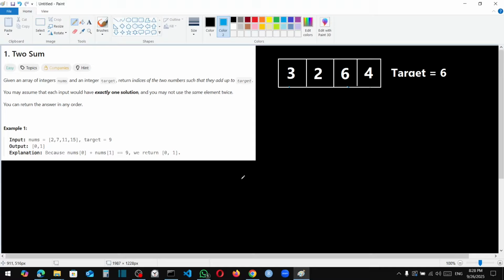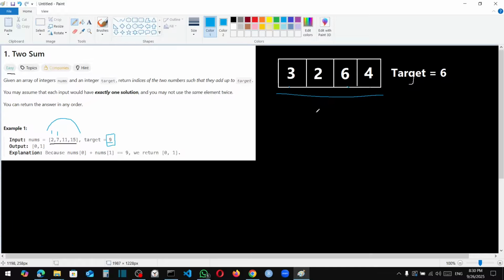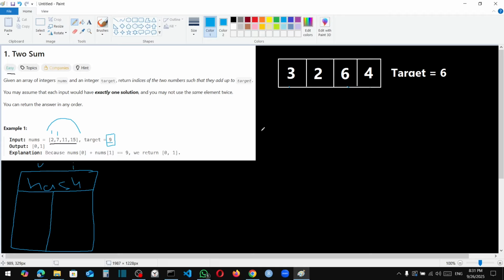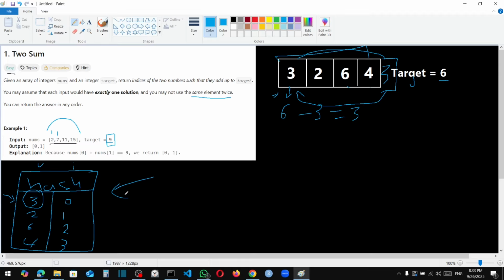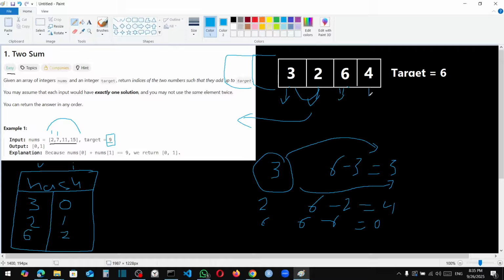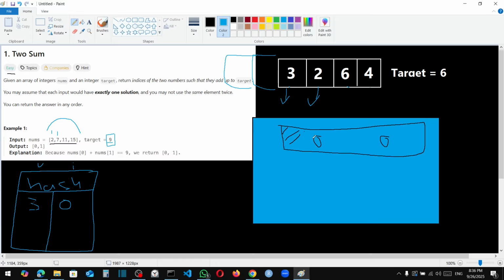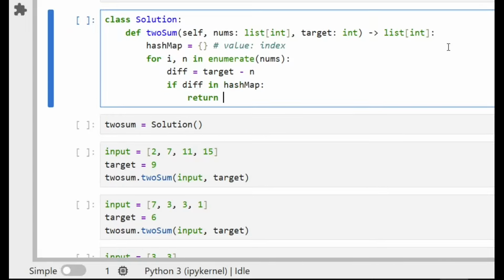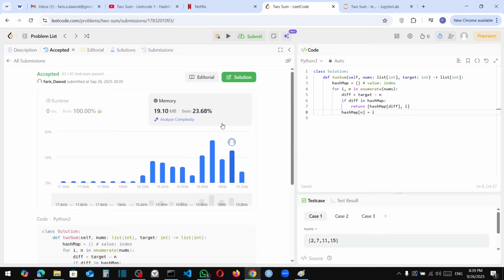leetcode 1 - Two Sum - Easy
Welcome to Lets Code! In this video, we’ll solve LeetCode Problem #1: Two Sum step by step using Python 🐍.
We’ll explain the logic clearly, build the solution from scratch, and make sure you understand how it works — not just memorize it.

💼 This video is part of a series designed to help you prepare for coding interviews at top tech companies like Google, Meta, Microsoft, Apple, and Amazon.

🎯 What you’ll learn:

How to approach coding interview questions logically

Writing an efficient O(n) solution using a hashmap in Python

Common pitfalls and how to avoid them in technical interviews

📚 Topics Covered: Arrays, Hash Tables, Python Programming, Brute Force vs Optimized Solutions